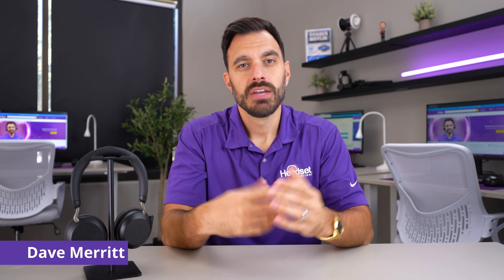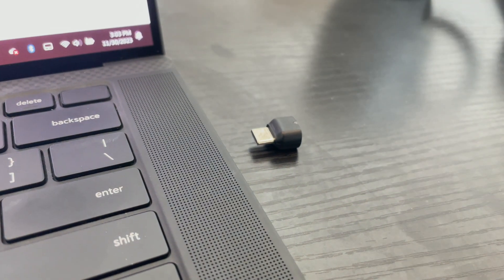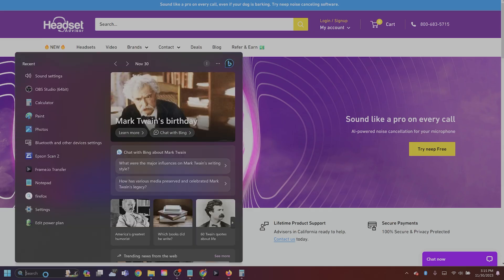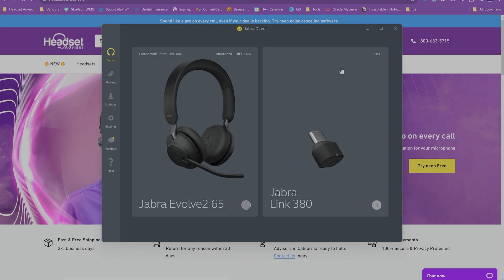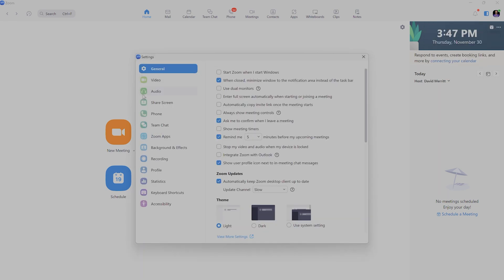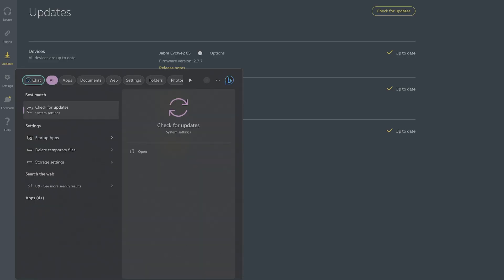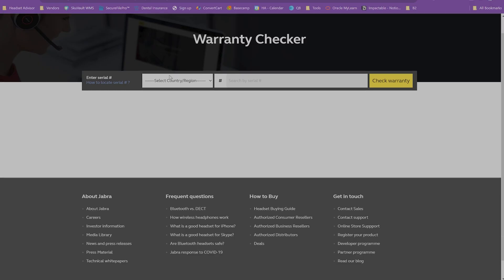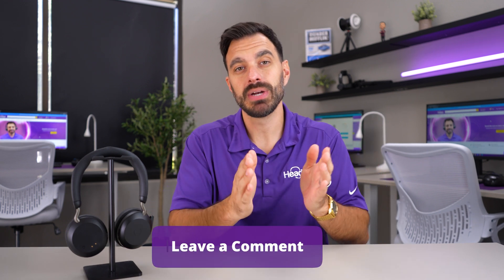How to fix Jabra headset mic not working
If your having trouble with your Jabra microphone watch this video for tips and tricks on getting your Jabra headset working properly no matter if your on Zoom or Teams.